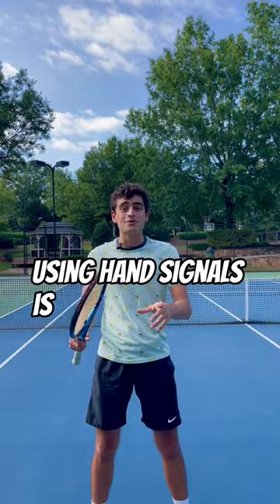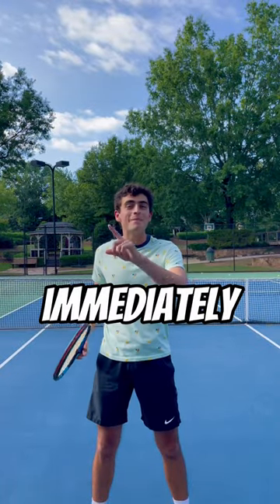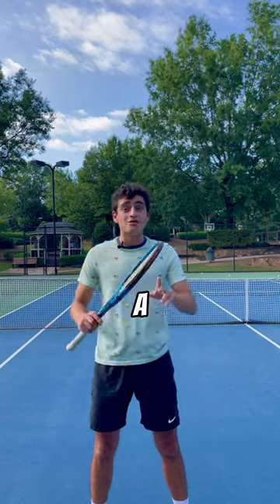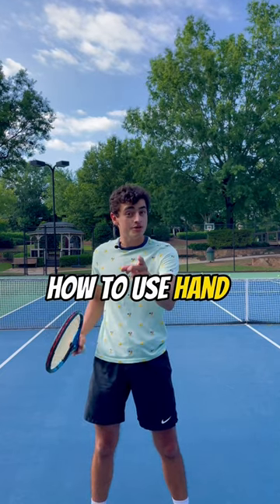How To Use Hand Signals In Doubles | Costa Tennis Academy